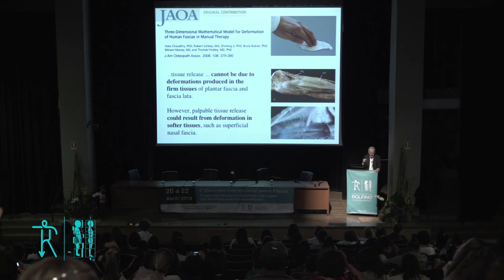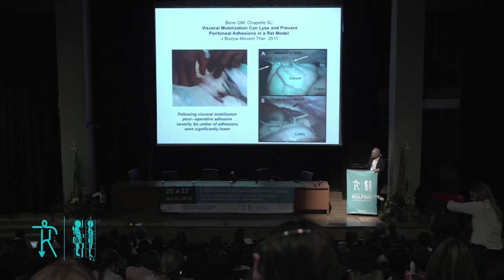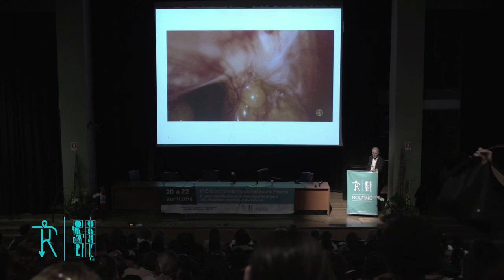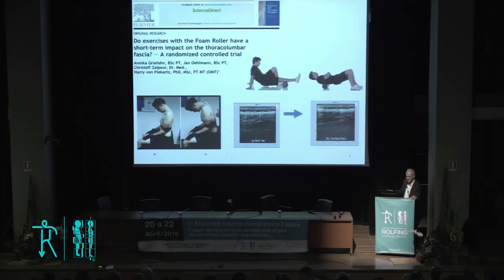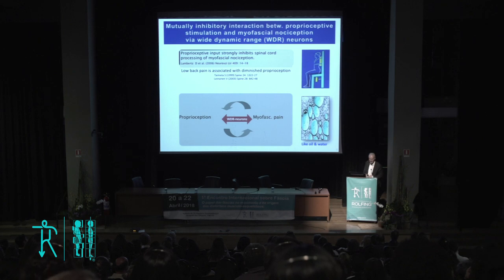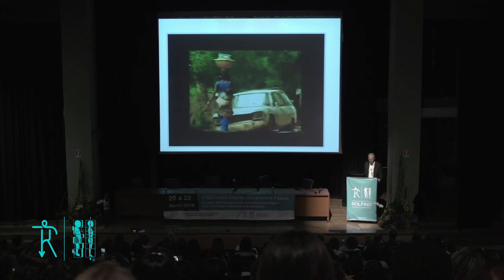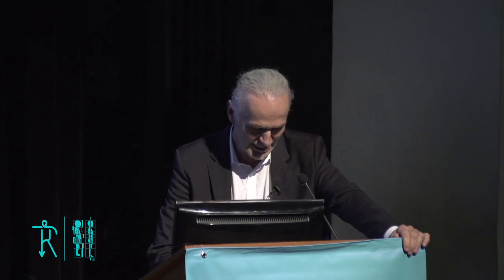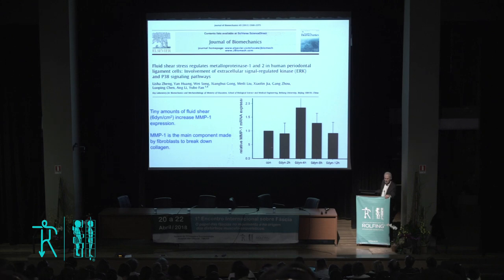Palestra: "Conceitos atuais sobre os mecanismos de ação das terapias manuais e de movimento"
O 1º Encontro Internacional Sobre Fáscia: O Papel das Fáscias no Movimento e na Origem dos Distúrbios Musculo-Esqueléticos foi organizado pela ABR juntamente à Faculdade de Medicina da USP e ocorreu entre os dias 20 a 22 de abril de 2018. O evento reuniu diversos pesquisadores da área.

Neste vídeo, você confere a palestra do alemão Robert Schleip: "Conceitos atuais sobre os mecanismos de ação das terapias manuais e de movimento".